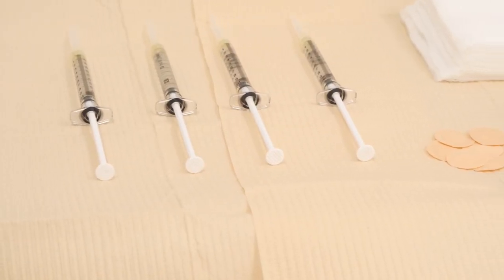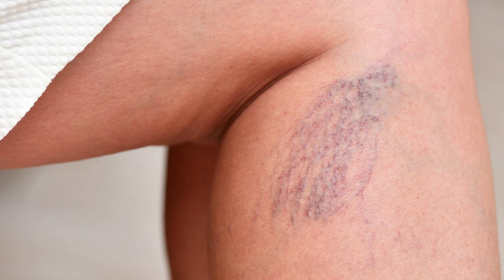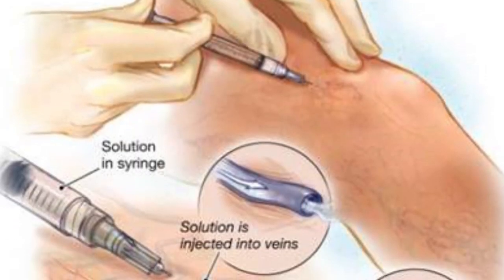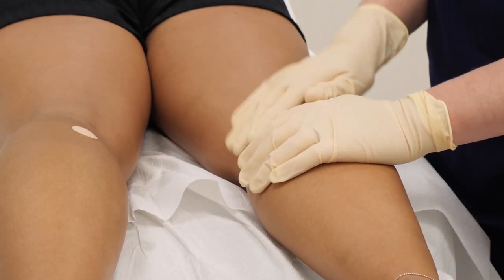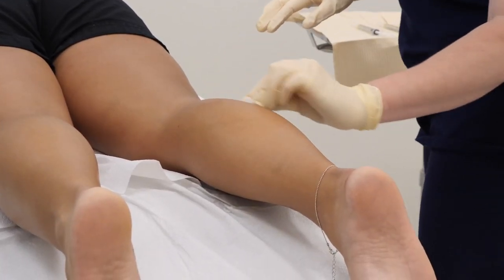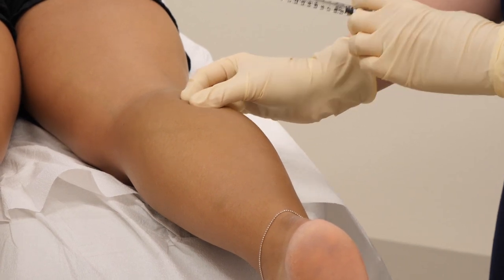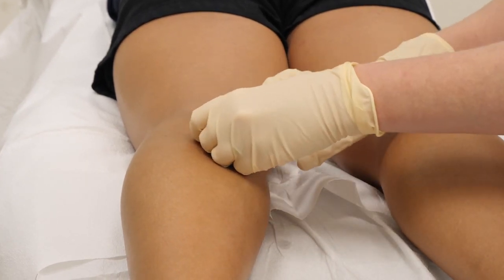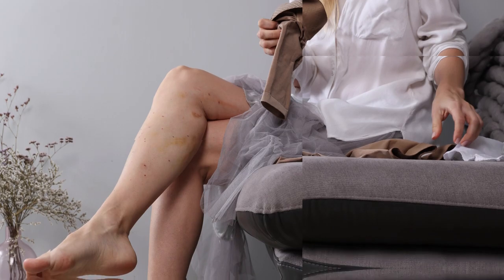Spider Veins Treatment - Sclerotherapy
Dr. Amanda Champlain discusses how to treat spider veins with sclerotherapy. Spider veins (varicose veins) are bulging, bluish veins that look like cords running under your skin and are typically found in the legs and feet. Sclerotherapy is an outpatient procedure performed by a board-certified dermatologist. It is used to treat varicose and spider veins in the legs. Sclerotherapy involves injecting a solution directly into the vein. The solution irritates the lining of the blood vessel, causing it to close when compression is applied.

I'm Dr. Amanda Champlain a board certified dermatologist and fellowship trained cosmetic and laser specialist. I practice at U.S. Dermatology Partners in Carrollton Texas and today I'm going to talk about sclerotherapy for the treatment of leg veins. As a board-certified dermatologist I often see patients who present with leg veins they either don't like the appearance of or that they feel are causing symptoms. Varicose veins can occur really at any age and there's a number of ideologies that can contribute to them. However patients want them treated just for cosmetic purposes and sometimes patients are really feeling that they're having symptoms related to these dilated veins. Those symptoms can be anything from slight discomfort to cramping, leg swelling, and burning. If you have bothersome leg veins or varicose veins it's important to be evaluated by a board-certified dermatologist to determine what would be the appropriate treatment for you.

Sclerotherapy is most appropriate for small veins that are typically asymptomatic in the legs. Sclerotherapy involves injecting a solution into the vein. The solution would basically irritate the wall of the vein and cause it to collapse and then for a blood clot to form. And then overtime, usually over the course of weeks to months that vein would fade completely. In some patients serial treatments such as two or three treatments would be required to completely treat a vein. If you are deemed to be an appropriate candidate for sclerotherapy for your first treatment you would come into the office, we would recommend that you would wear loose comfortable clothing so that we could easily access the legs. Prior to beginning the treatment the areas that would be treated will be cleaned thoroughly with a solution and then each individual vein is injected with a solution. As the practitioner we're able to see that the injection is working because the vein would disappear as the solution courses through it. Once the veins are treated we use cotton balls and a small bandage to cover each side of entry and then at the end of the treatment compression stockings are placed over the treated area. After the treatment you typically need to wear the compression stockings as much as possible for several days up to a few weeks. The final result from this treatment is seen within weeks up to a month. And then at that point any residual veins can be treated with a second session.